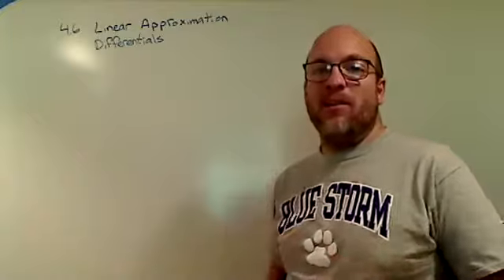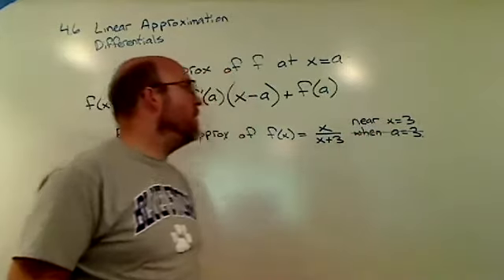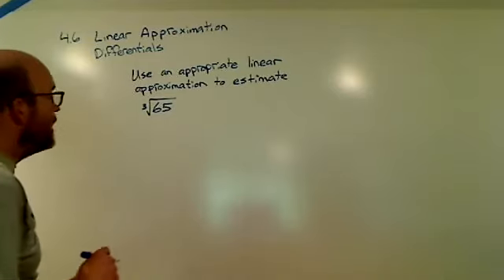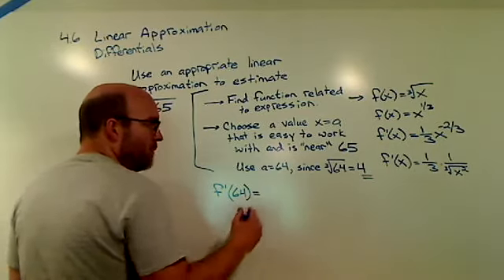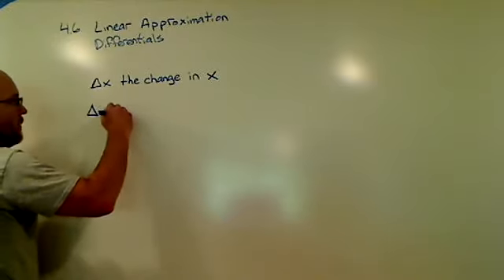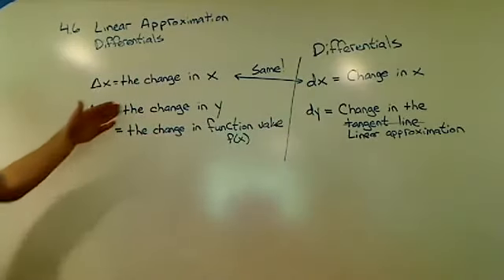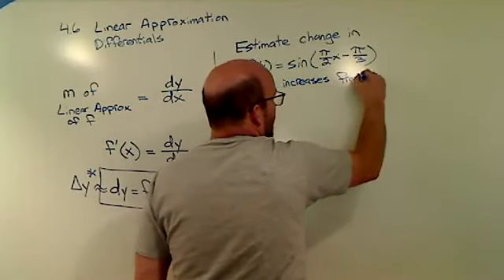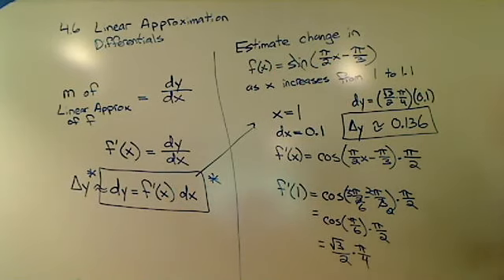Math 203: 4.6 Linear Approx and Differentials